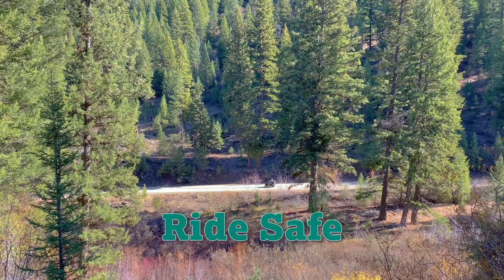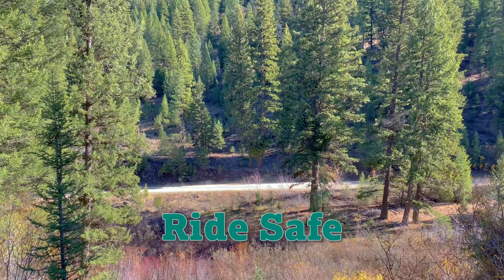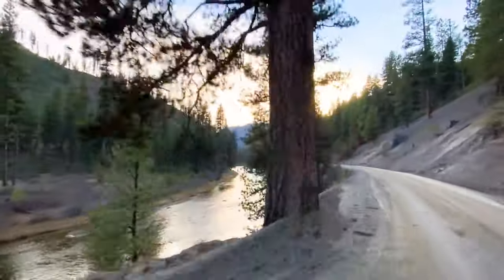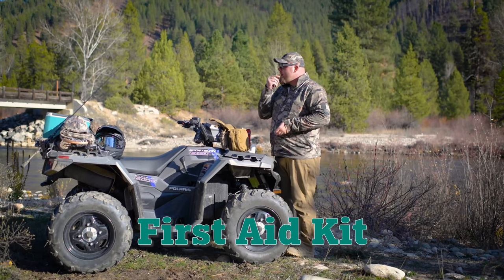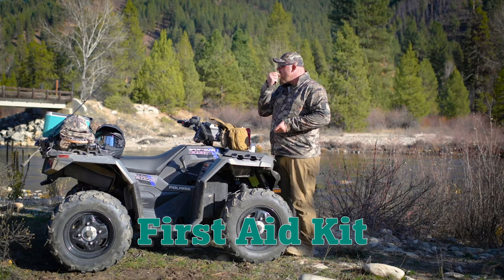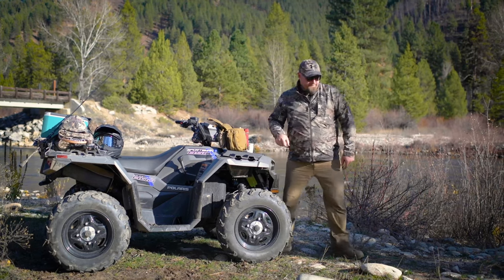Fishing in the Mountains on an ATV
Rivers and streams may flow downhill, but that doesn’t mean you have to fish at the bottom. Sometimes it’s nice to go off-road and adventure closer to the source.